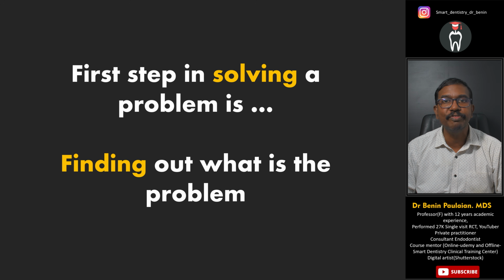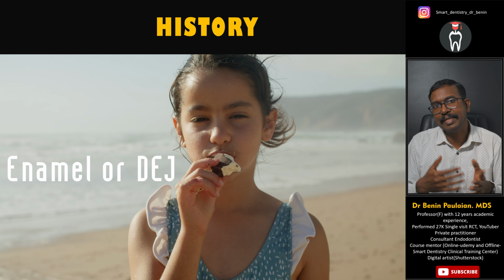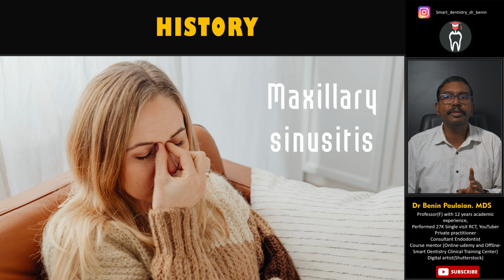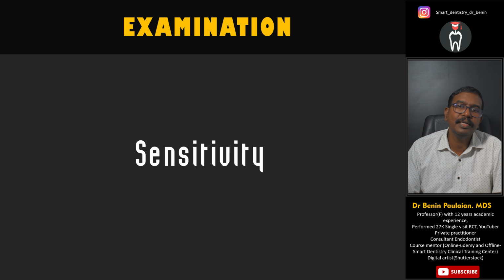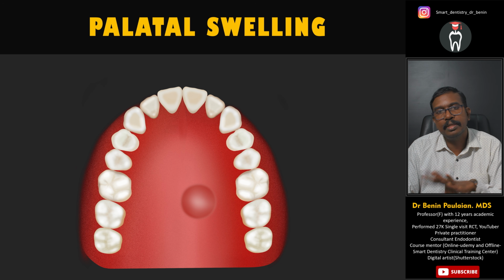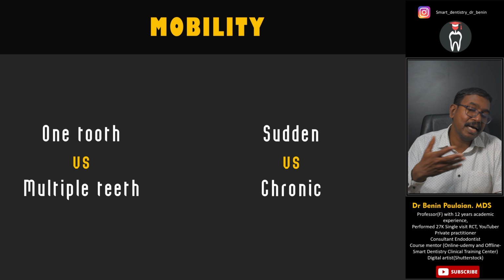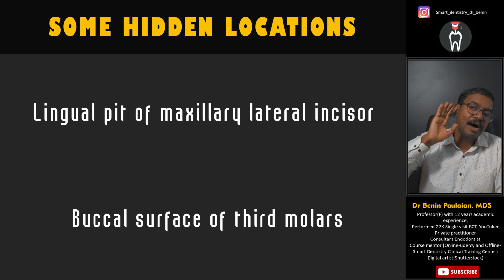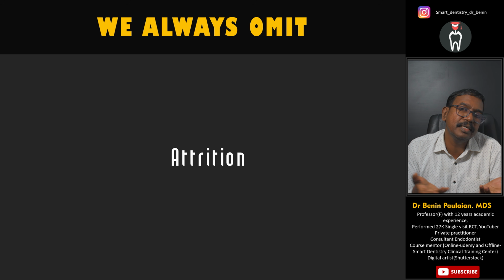Diagnosis in ENDODONTICS | Part 1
Learn the most useful and easiest ways to diagnose endodontic disease
My Course in Udemy
Rubber Dam in Clinical Practice : A master course
I have included the topic you suggested in the upcoming video list
Thank you for your suggestion
Upcoming videos in Smart Dentistry YouTube channel
Diagnosis in Endodontics – Part 2 - @MuhammadAbdullah-iy3hc, @bsk4627, @vijyantmehrotra8119, @manadentist2267, @akshuDhavalshankh, @katyaynigupta5259
Anterior proximal composite restorations - @raghuramm563
Finishing and polishing of composite restorations - @DrHozefa
How to create the perfect anatomy in posterior composite restorations - @DrHozefa
Working length using RVG - @manadentist2267, @sushrutachakraborty464, @dentalking7859
How to use apex locators to get accurate reading? - @katyaynigupta5259, @Sreemol17, @dentalking7859, @dentalshorts6848,
How to determine the correct taper for canal preparation (2%vs4%vs6%) - @akanshas8424,@abdurrahman2980, @benoitblanc8898
Dentine bonding agents - Part 2 - @bigdreams3712
How to bypass a fractured file? - @karthicks5760, @mukeshadwani4695
How to do periapical surgery? - @derekshaji8173
How to remove a fractured file? - @karthicks5760
How to prevent ledges, blocks, zipping and canal transportation - @Philosophyforlifeofficial
Apexification procedure – @anumadhukar9171, @sanghamitrasagariya4087, @katyaynigupta5259
Perforation repair - @anumadhukar9171
Avulsed tooth management - @Drpoojagarg5310
All ceramic crown preparation – Anterior - @KiranrajkumarHatangle-eo4wm
Molar crown preparation - @KiranrajkumarHatangle-eo4wm
Radix entomolaris - Case discussion - @sauliharizwan377
Palato gingival groove - Case discussion - @sauliharizwan377
Root canal negotiation techniques - @vickyrock1873, @siddhiraut8472, @hristohristov650, @katyaynigupta5259
Understanding root canal calcifications - @rosemeher1321, @hristohristov650, @katyaynigupta5259
Operator positioning for Root Canal Treatment - @chandrasekharsahoo6713
Analgesics after Root Canal Treatment - @mdmozahedulislam3923
Root canal sealers - @sudhaa5674
Sealer puff – Good or bad? - @derekshaji8173
C shaped root canals - @karthicks5760, @LearnUnlearn90, @katyaynigupta5259
Middle mesial canal - @karthicks5760, @katyaynigupta5259
Reference point in root canal treatment - @anujgarg952
Heat and H file technique for GP removal - @chandrasekharsahoo6713
how to do BMP effectively without any pulp tissue remnants in a single visit RCT - @rainbowsalt-gc7ek
class 2 composite and matrix to avoid gaps between teeth after using toffelmeir system -  @sauliharizwan377, @hishamkhan3800
Curved root canals and file selection
Everything a beginner should know about rotary files
Ledges – prevention and management - @dentalshorts6848, @haalaep8890
Prefabricated metal post
Pre fabricated fiber post - @anithabalex8124
Custom cast post and core - @derekshaji8173
How to select the proper crown - @DrGreenfun
Cast post Vs fiber post? Which one to choose? - @SnehaPK-rt3tn, @alokegupta3165
Occlusal considerations in post endodontic restorations - @tubeindahouse
Pulp stone management - @sayantankarmakar3150
Torque and speed in curved and narrow root canals - @safaamohammed
Shade selection in dentistry - @dr.kannannambiar3763
Ceramic veneer preparation technique - @thakkarghanshyam2450
How to bond ceramic veneers - @thakkarghanshyam2450
How to obturate split root canals - @mukeshadwani4695
Final irrigation protocol - @binibalakrishnan259
Dental loupes - @kalpanavijay8636
How to negotiate curved root canals - @enoughYouTubefortoday
Occlusal stamp technique
Chapters:
0:00 - 1:25 - Introduction
1:26 - 10:57 - History
10:58 - 32:25 - Examination
32:25 - 32:56 - Conclusion